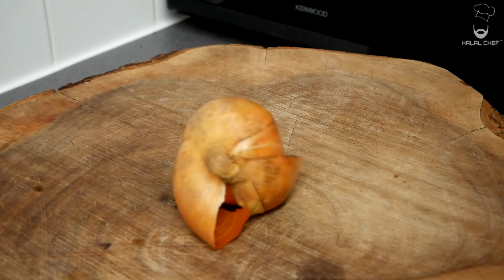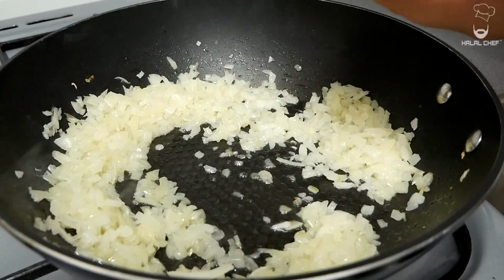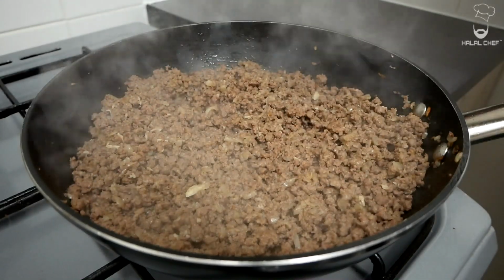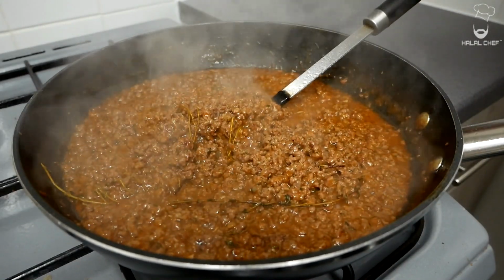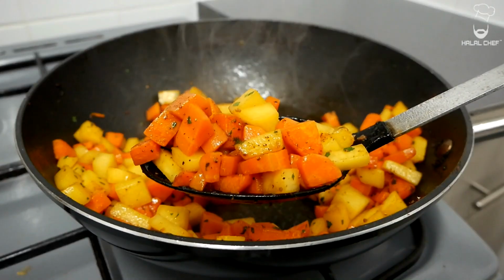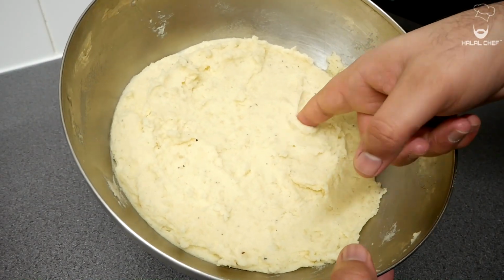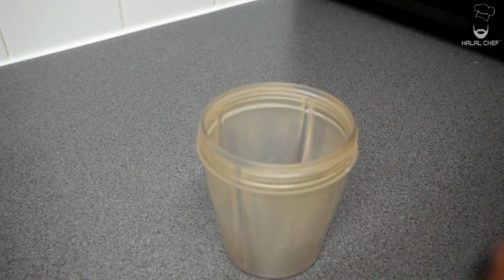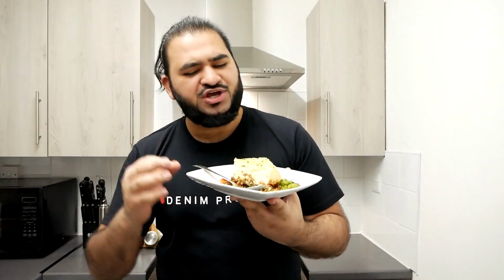The Best Shepherd's Pie Recipe | Halal Chef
Try this delicious Shepherd's Pie recipe. A perfect comfort food for your family & friends.

Shepherd's pie or cottage pie, is a dish consisting of cooked minced meat topped with mashed potato. Its defining ingredients are red meat and onions in sauce, with a topping of mashed potato.

00:00 Intro
00:41 Preparing ingredients
01:17 Cooking Shepherd's Pie filling
04:32 Cooking the Veggies
05:13 Making Mashed Potatoes
06:17 Assembling Shepherd's Pie
07:21 Peas Puree
07:43 Plate Up
08:15 Tasting

Baking Dish
Pestle and Mortar

Baking Tray
Burger Press
Blender 2
Chopping Board
Chef Knife
Chef Knife 2
Cast Iron Skillet
Frying Wok
Lasagna Dish
Mocktail Making Set

►INGREDIENTS

►For the Mince Filling

2 medium onions
7 garlic cloves
2 tbsp. oil
1 kg ground lamb mince
Salt to taste
1 tsp black pepper
2 tbsp plain flour
2.5 tbsp worcester sauce
2 tbsp tomato paste
5 thyme twigs
1 tbsp fresh rosemary
600ml (2 and half cups) beef stock

3 medium carrots
Half a swede
1 tbsp oil
100ml (1/2 cup) water
Salt to taste
1/2 tsp black pepper
1 tsp parsley

►For the Mashed Potato

1.2 kg potatoes
Water to boil
130 grams or (1/2 cup + 1 tbsp) butter
120ml (1/2 cup) warm milk
3 egg yolks

►For the Peas Puree

1 cup boiled peas with some water
1 tsp. thyme
15 grams or small handful fresh coriander
Half tbsp vinegar or lemon